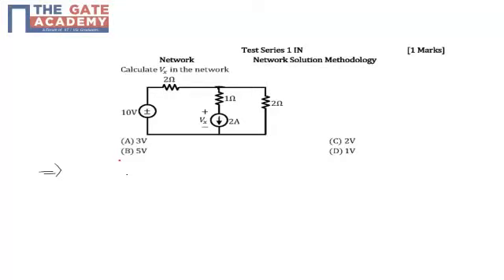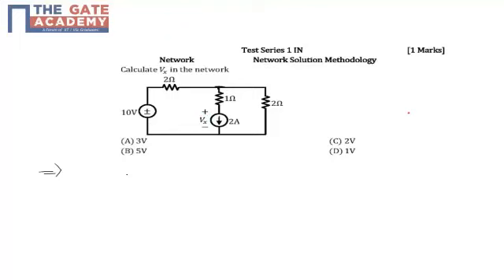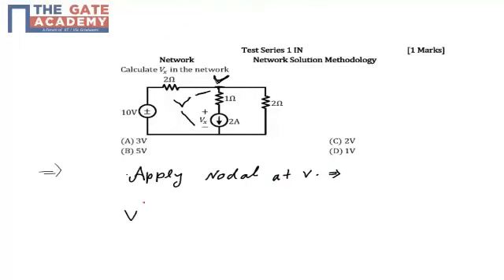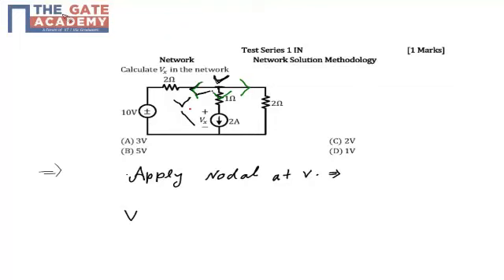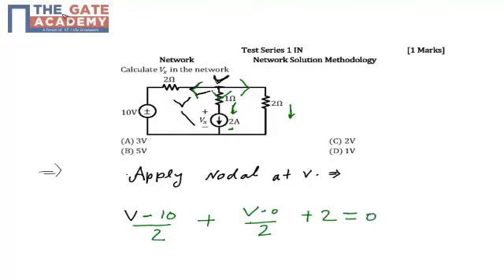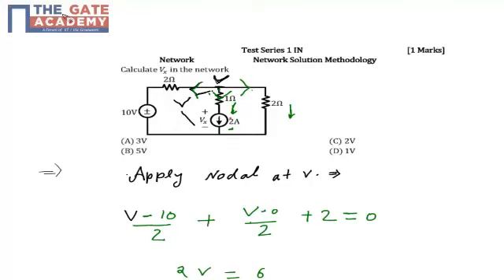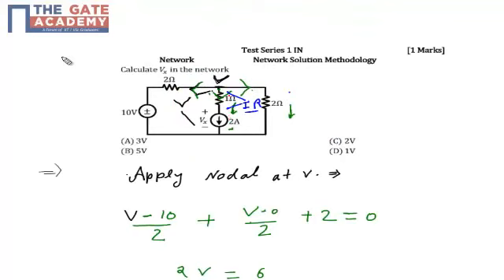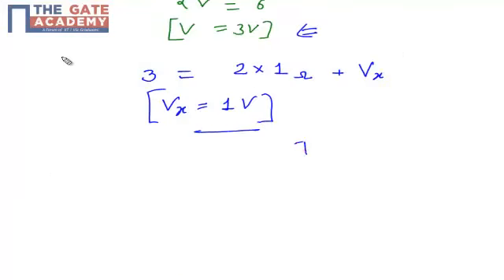gate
Search Results
IIT GATE 2015
gate.iitk.ac.in/
GATE 2014
gateapp.iitkgp.ac.in/